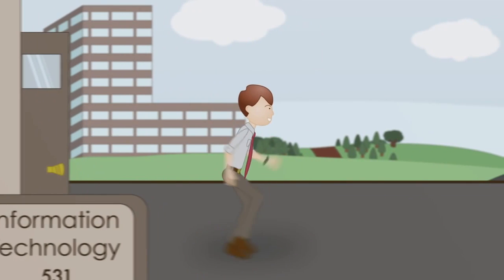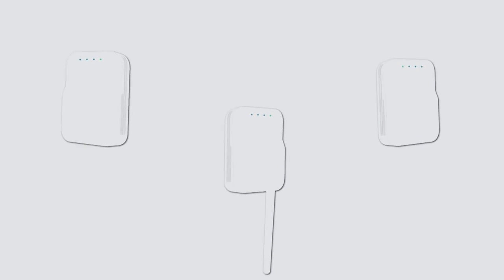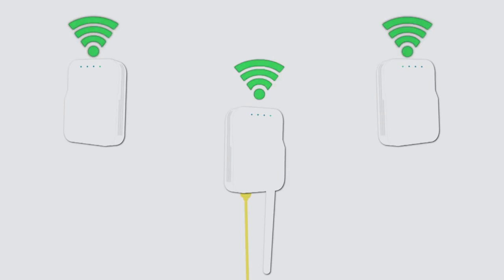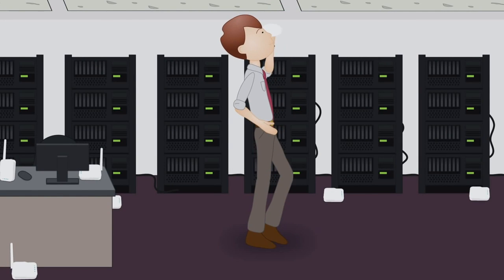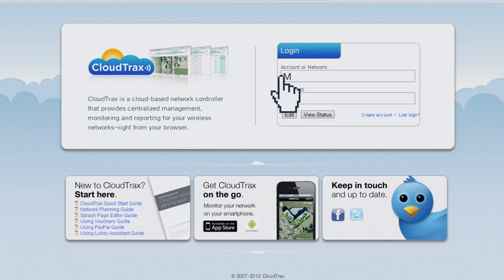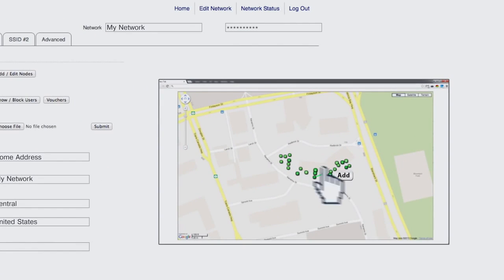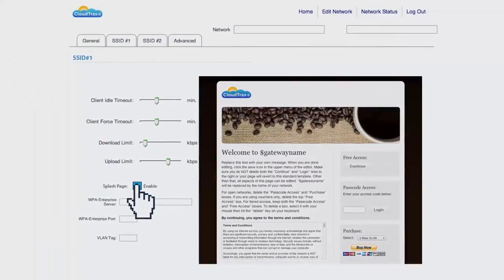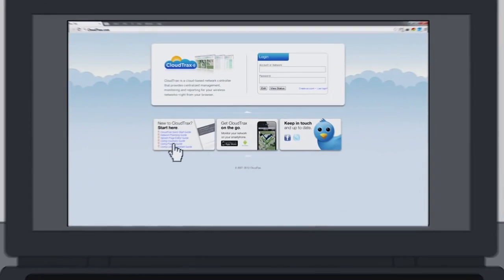Open Mesh explained simply. NoVA Wireless Australia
Open-Mesh.com.au is about smarter, simpler WiFi. Our low-cost, cloud managed wireless mesh networks make it easy to spread an Internet connection throughout a hotel, apartment, office, campus, cafe—and just about anywhere